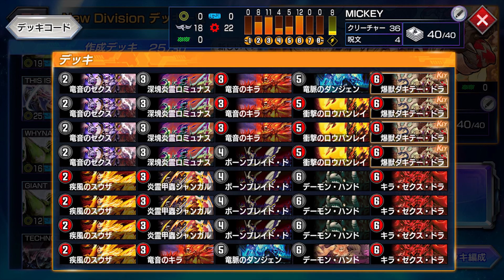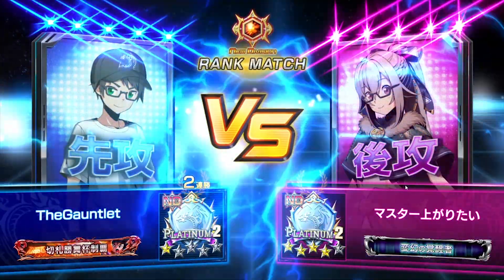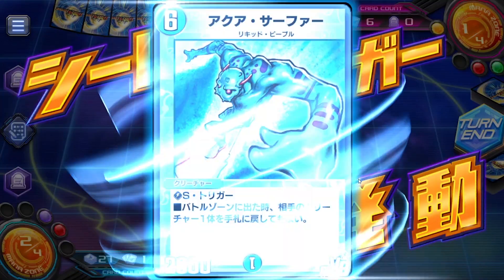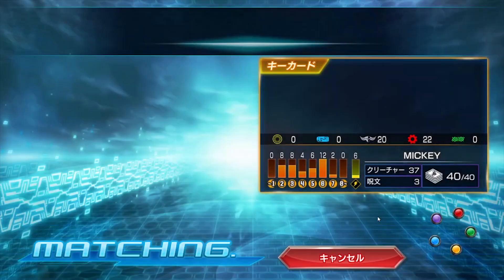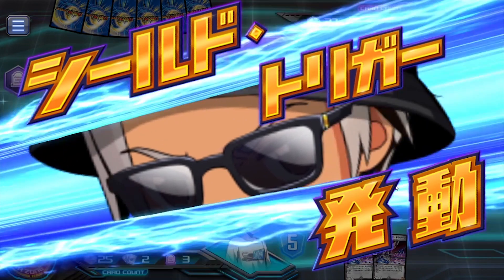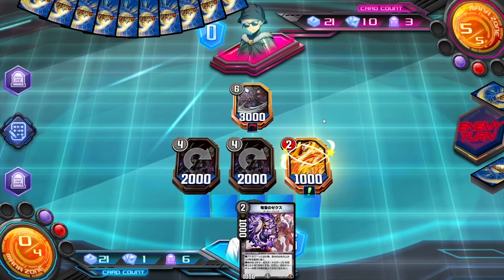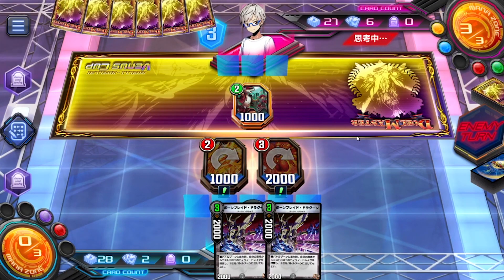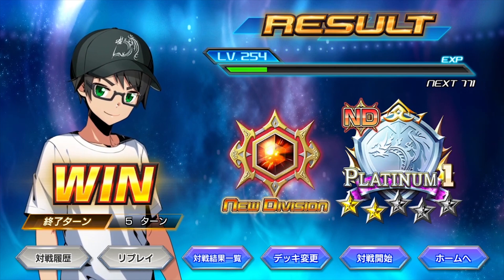TYRANNO DRAKES' LAST STAND - Duel Masters Play's 【デュエプレ】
It's do or die for the Tyranno Drakes (ティラノ・ドレイク), will the deck survive or will it get scrapped.

Timestamps
0:00 - Deck Preview
2:03 - Game 1
6:22 - Game 2
11:52 - Game 3